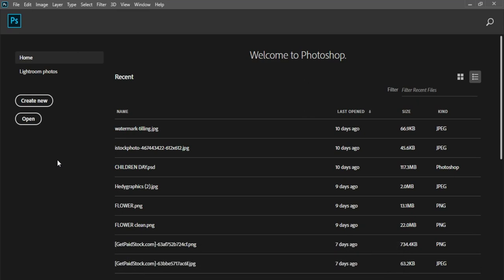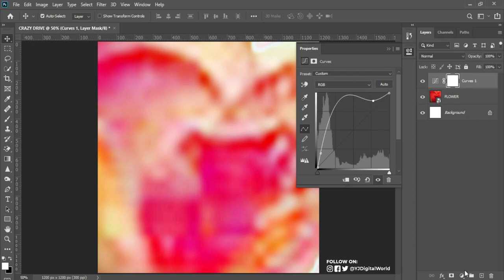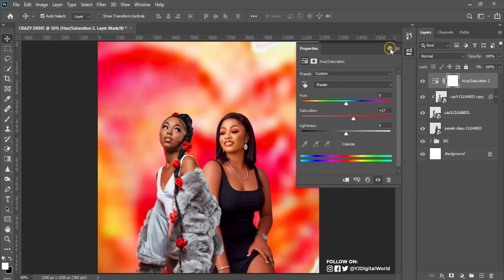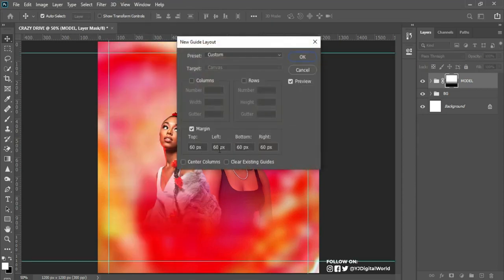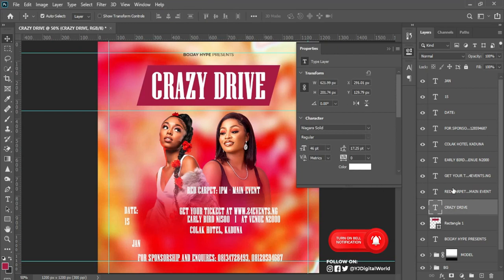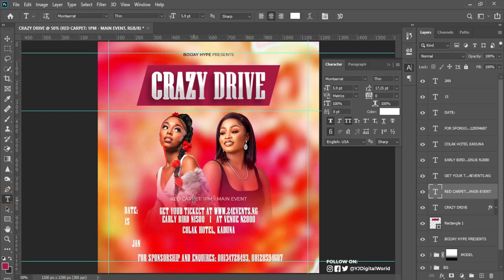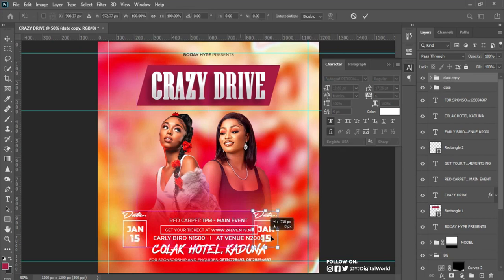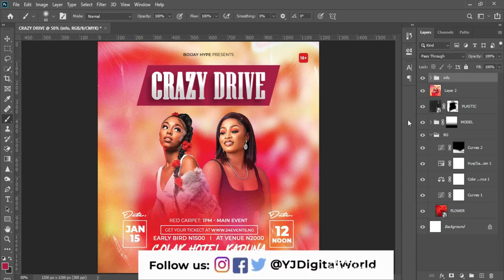How to achieve a creative party flyer